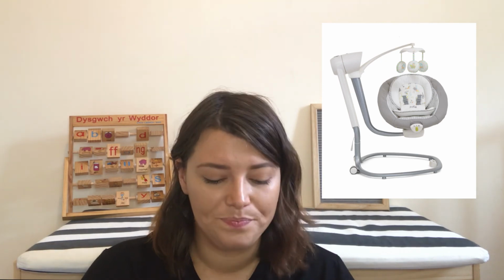Products I Will Buy Next Time I’m Pregnant 🤰👶🍼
Hi guys! Today’s video is a wish list of products that I will definitely be buying next time I’m expecting. Whilst I was pregnant and  the days after having baby and during, I made a note of some of the products I really wish I had researched and purchased to make those days easier. Now that I am an experienced FTM, these will definitely be on my wish list next time as I know what I need next time I have a petit bébé 🤰

Come follow along on insta! @oui_maman_